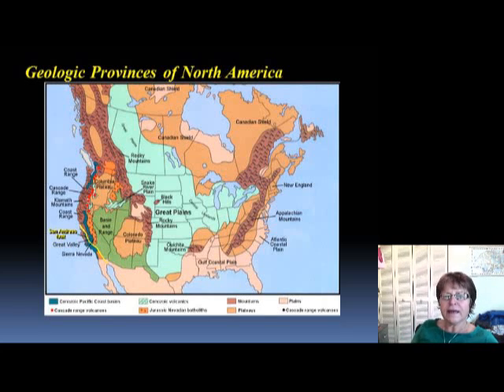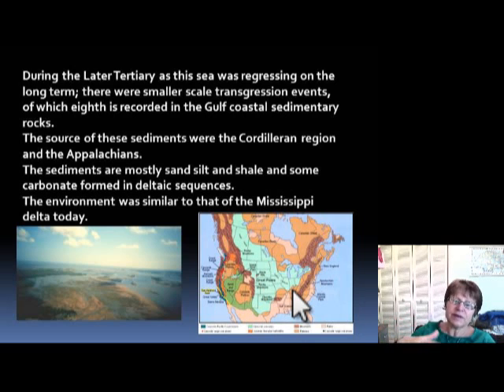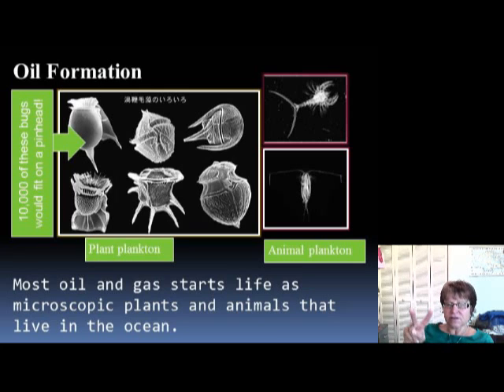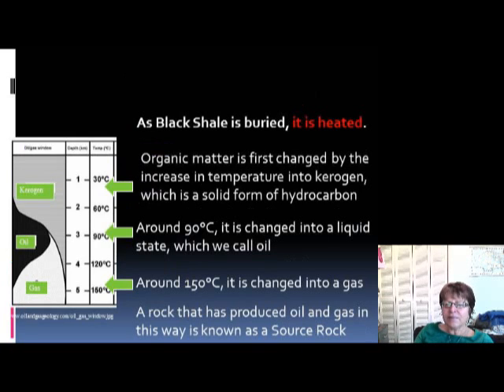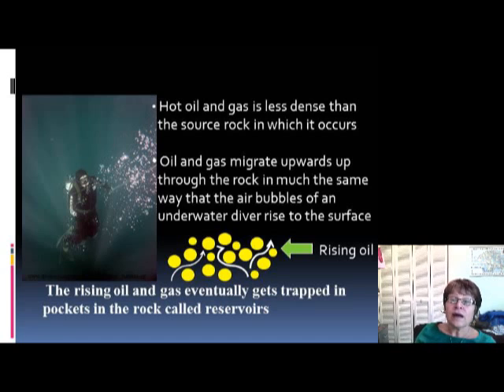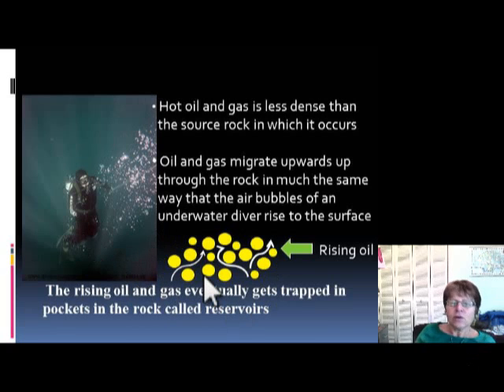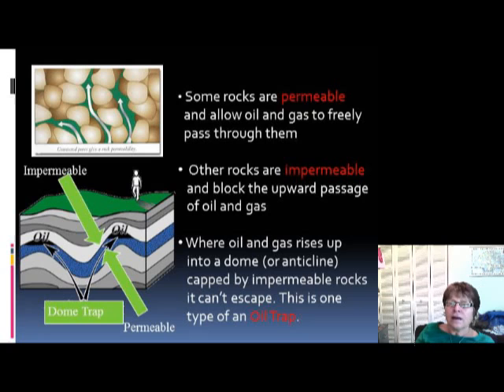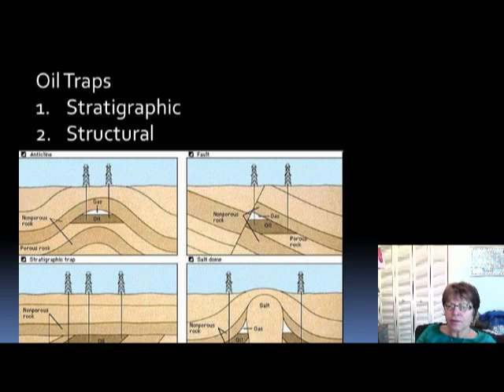Cenozoic Part2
Second part of the cenozoic slide show